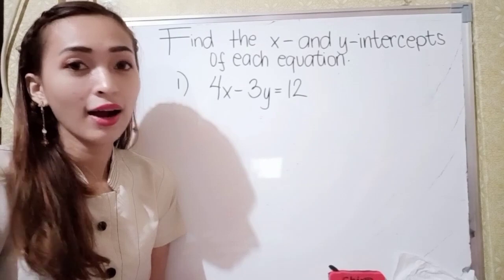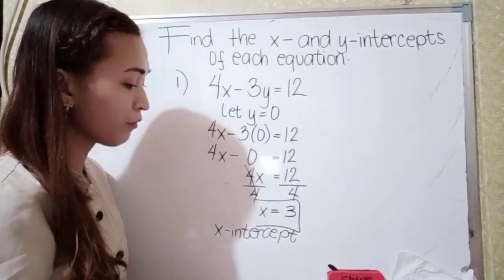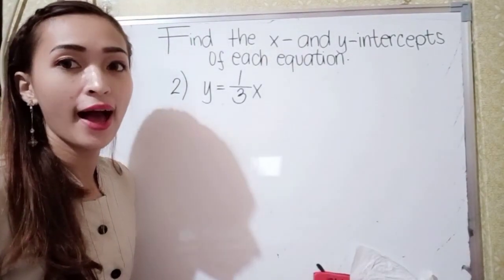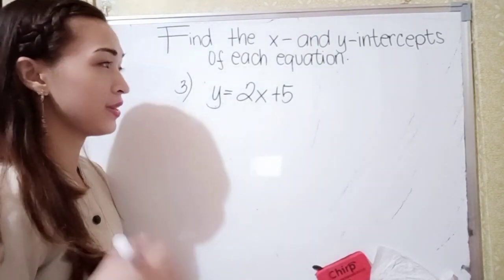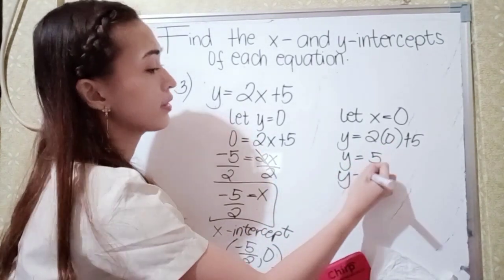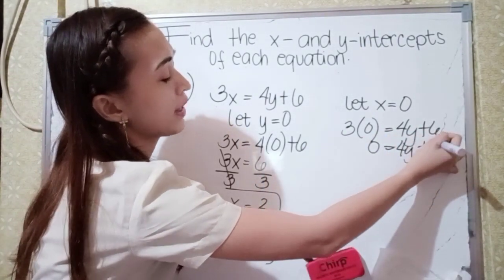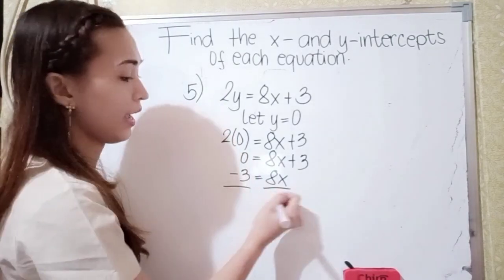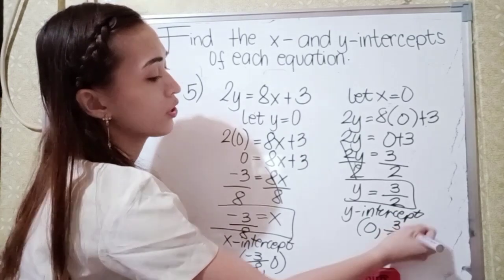How to find the x- and y- intercepts of a linear equation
This is Ms. Chelsea Parreño and you are here at MsC TV.